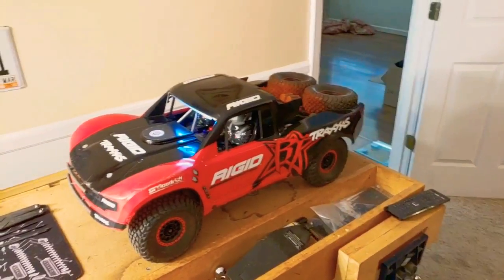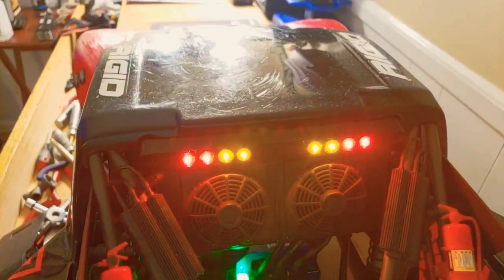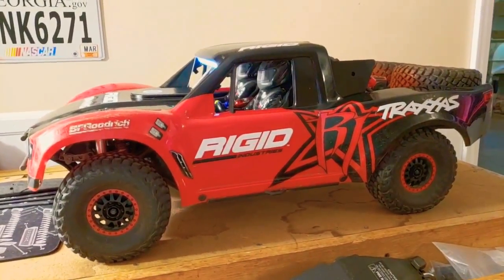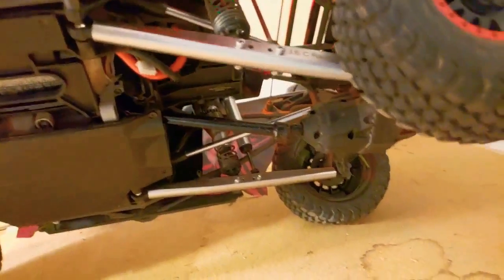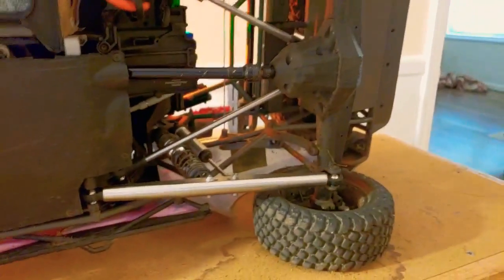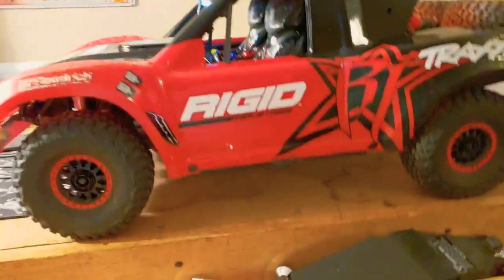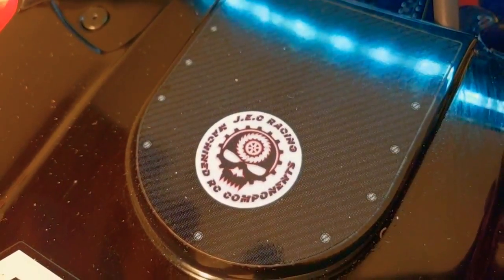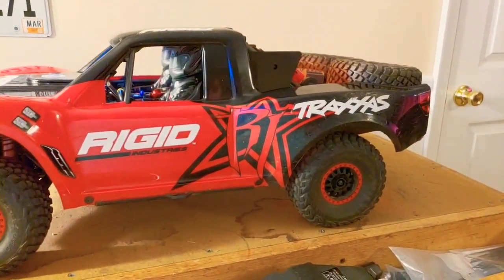Traxxas UDR (Unlimited Desert Racer) Meets J.E.C. RACING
UDR gets lighting and some Stainless Steel Upgrades